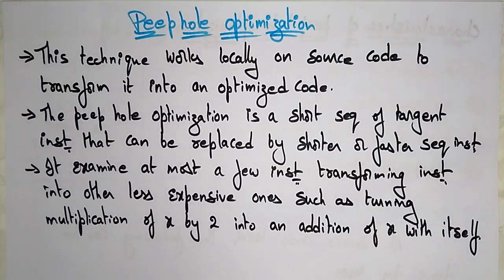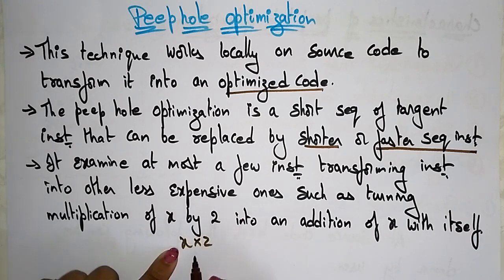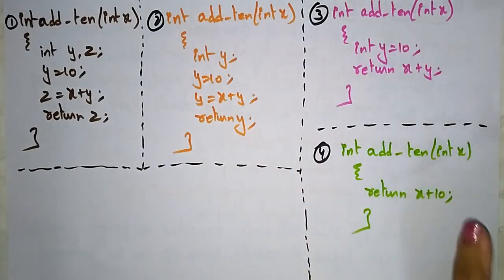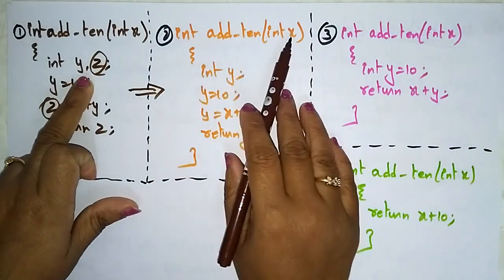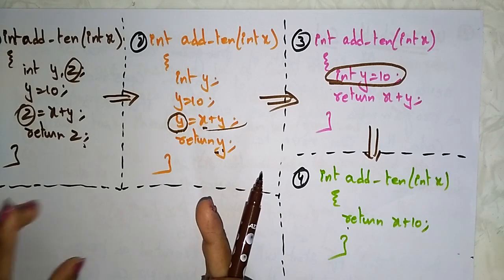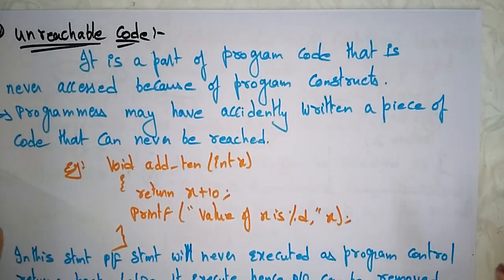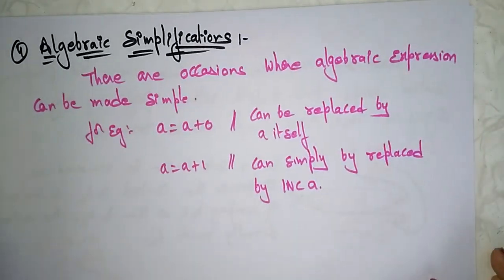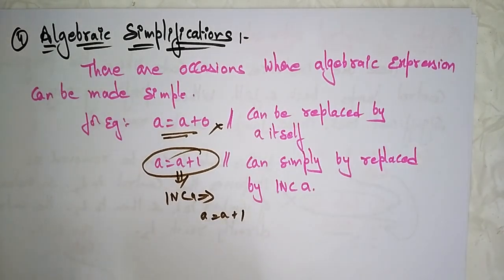Peephole Optimisation | Compiler Design | Lec - 58 | Bhanu Priya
compiler design
 Introduction to Peephole optimization &
characteristics :
-Redundant inst elimination
-Unreachable code
-Flow of control optimisation
-Algebraic simplifications